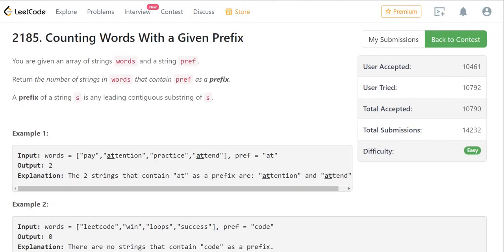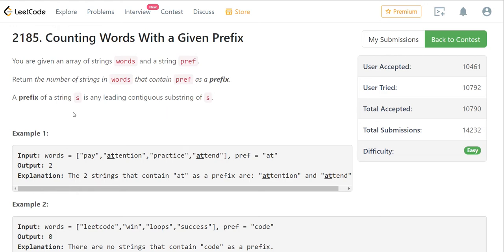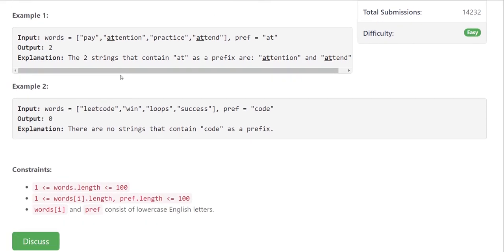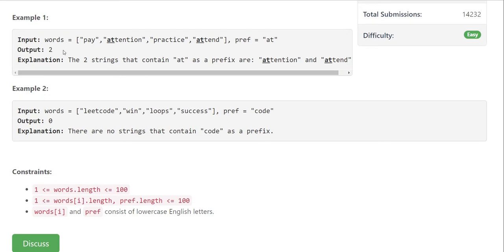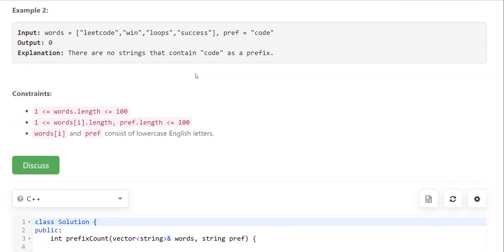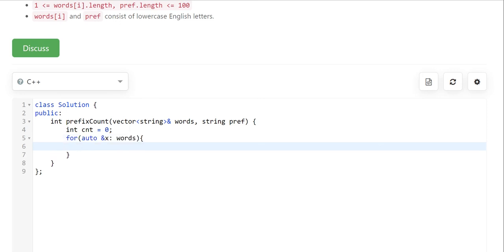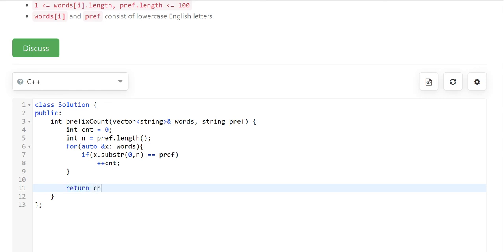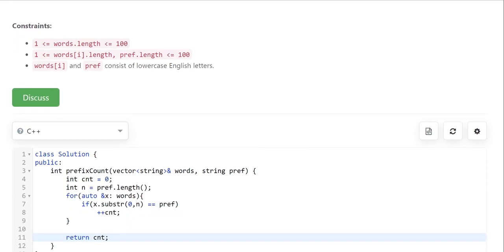Counting Words With a Given Prefix